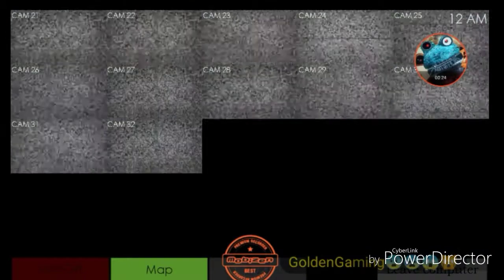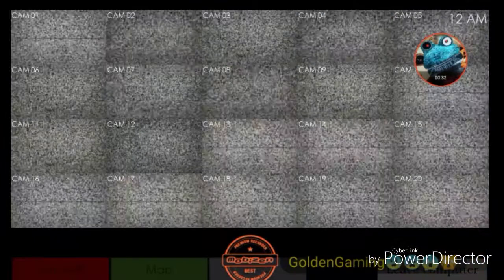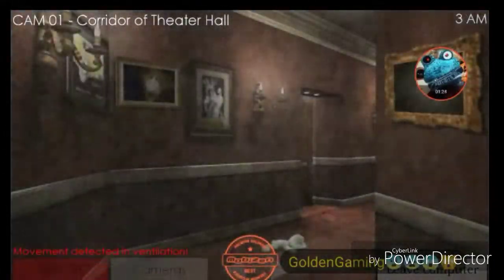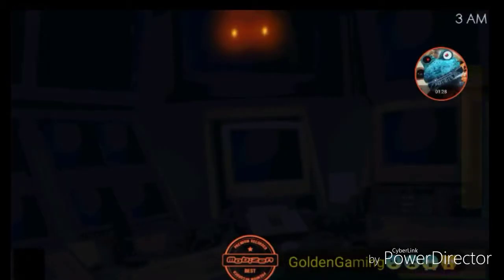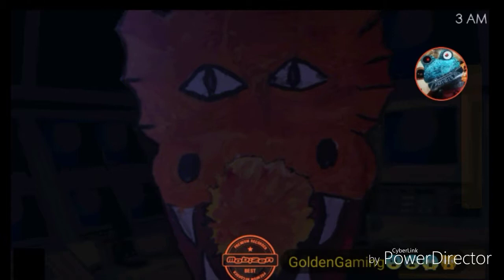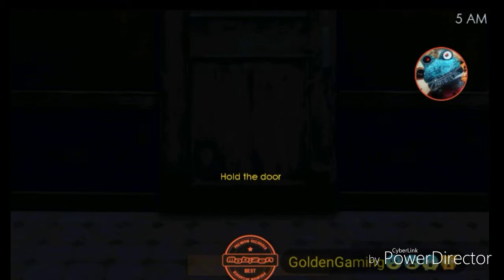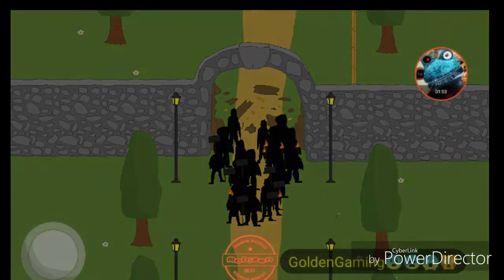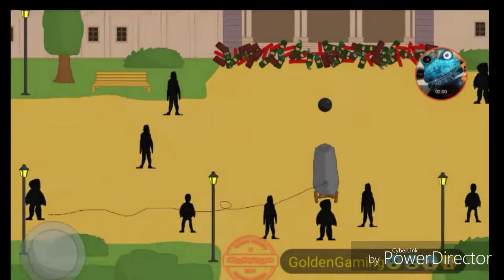Five nights with Froggy join us for a bite